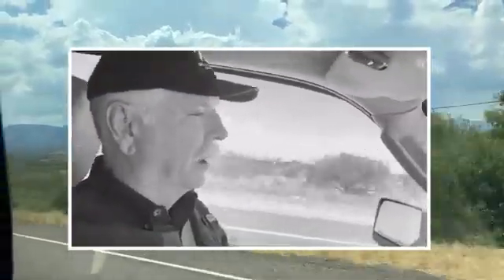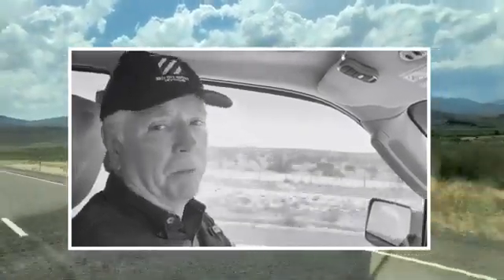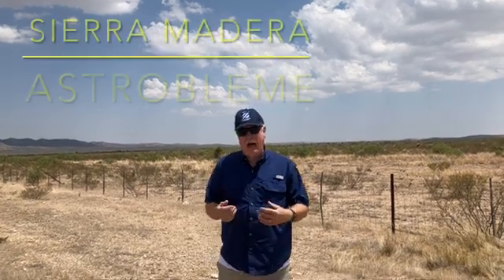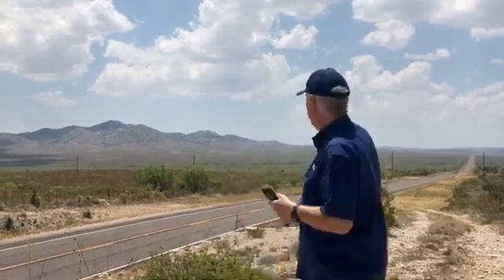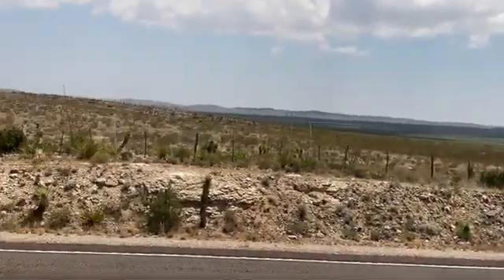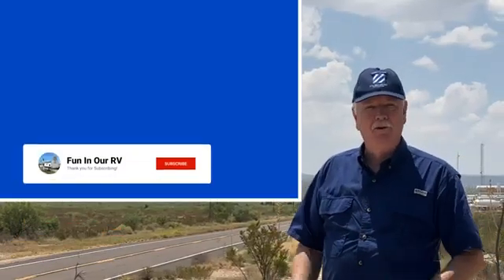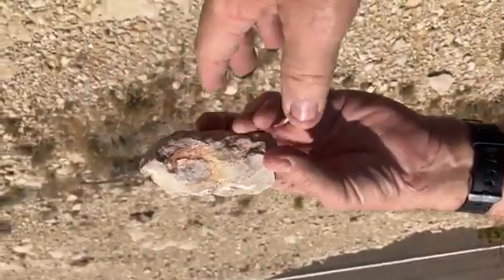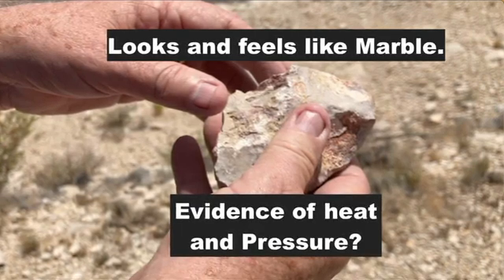Giant Meteor Crater in Texas. 8 miles wide?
Join me as we visit an 8-mile-wide ancient meteor impact crater hidden between Marathon and Fort Stockton! 🌵☄️

Take a drive through the remote beauty of West Texas as we uncover the Sierra Madera Astrobleme Explore how this massive crater formed, what makes it unique, and see evidence of the incredible forces that shaped the land.
If you love geology, space, and exploring hidden natural wonders, this channel is for you!

More Historic Destinations. (and Pre-historical)

If you enjoy our videos, or derive some kind of benefit from the information we provide, please feel free to visit our Patreon page and make a donation to support our ability to make these videos. You may also join for free.

There are also even larger craters in North America.